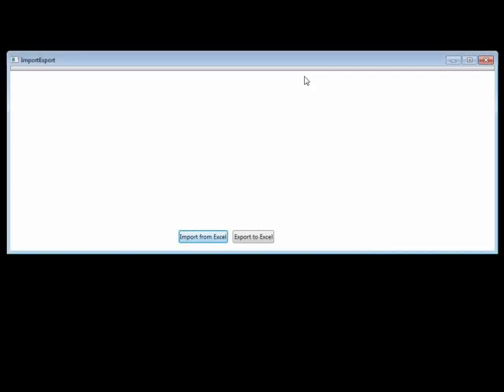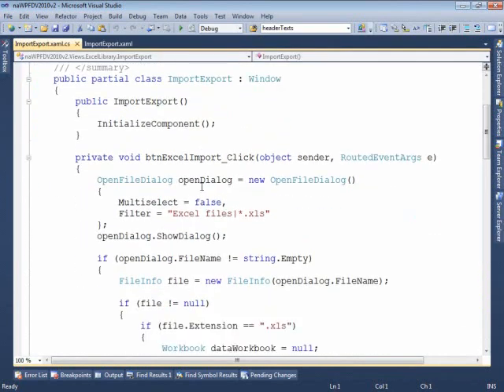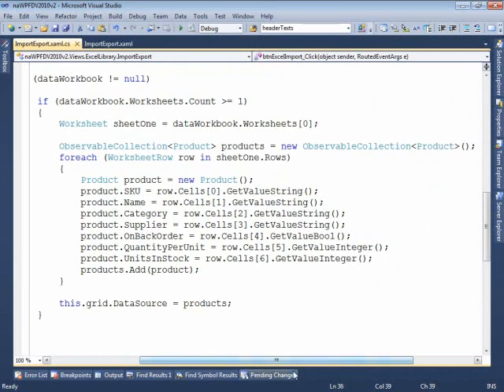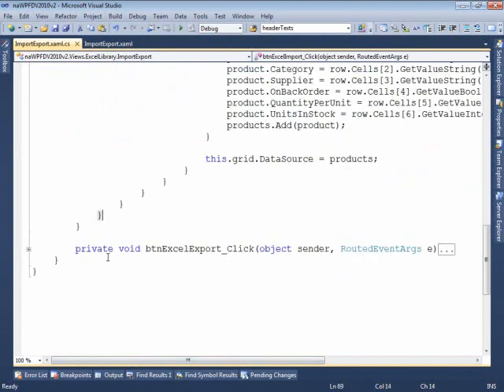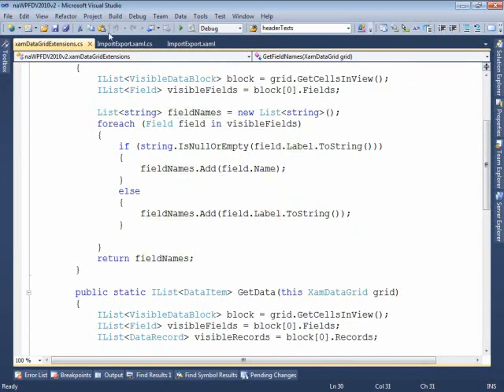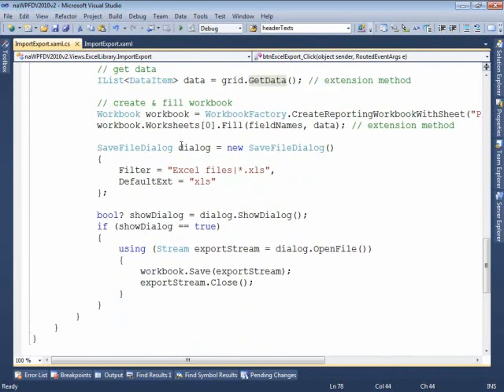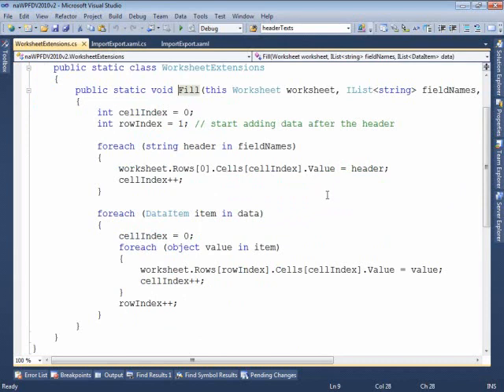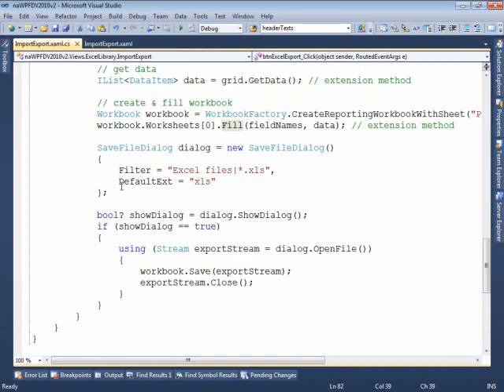xamDataGrid Excel Library